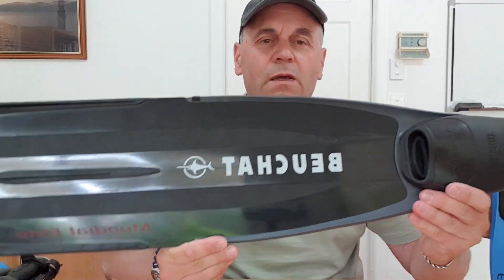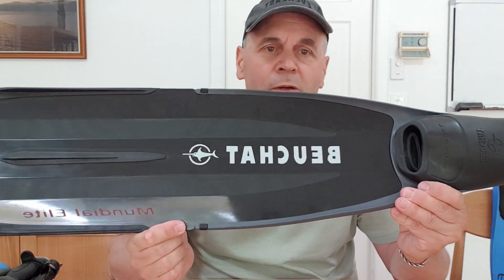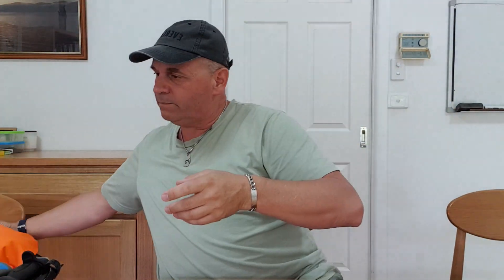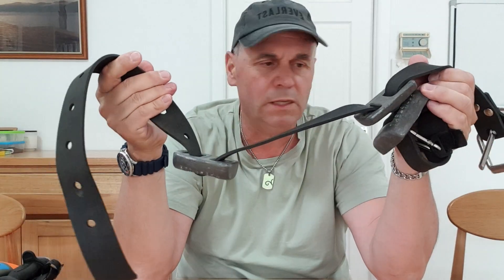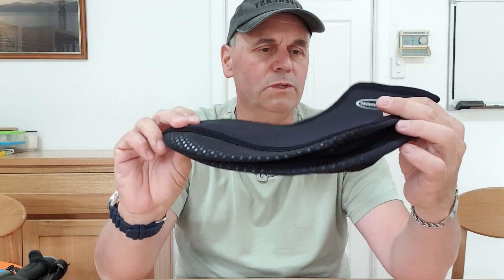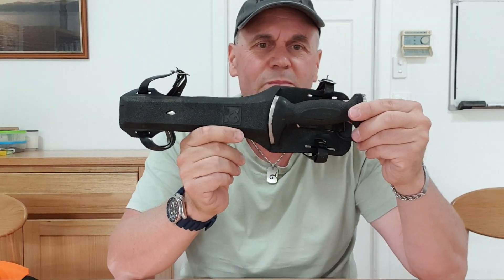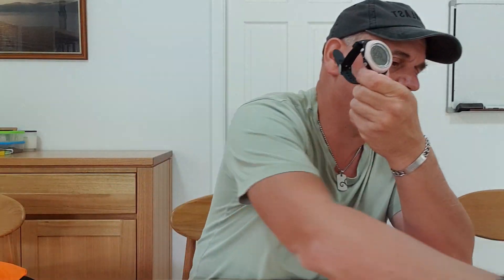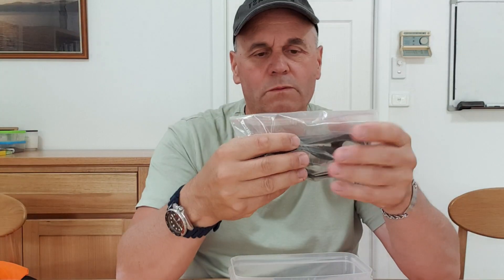'Diving Gear'-Review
A rundown on some on my free diving & spear fishing gear i use.